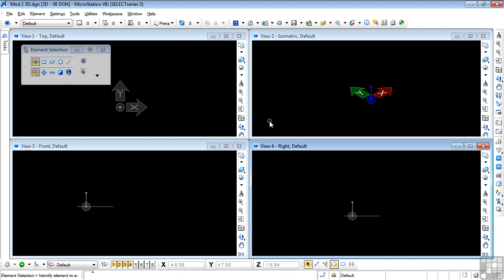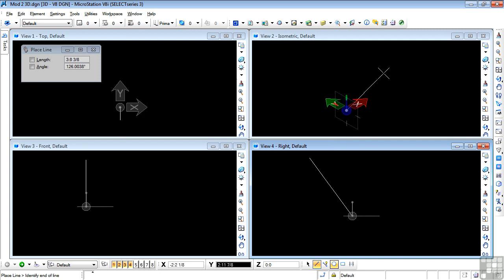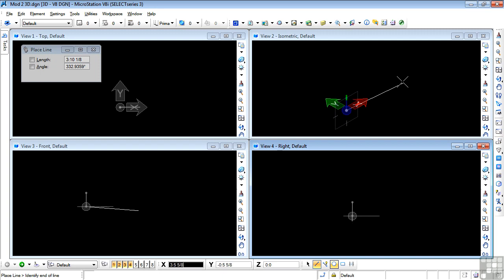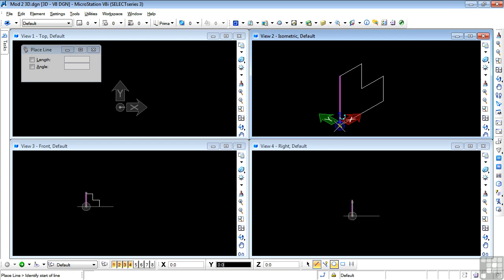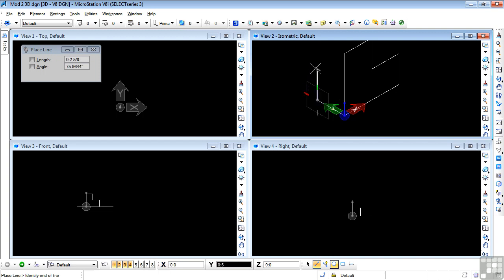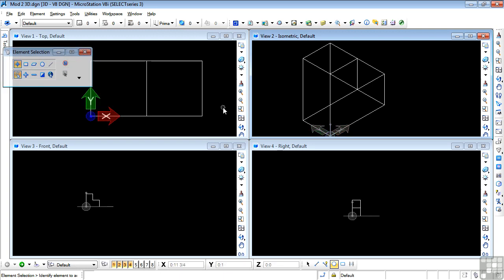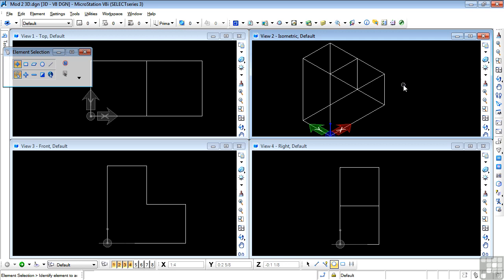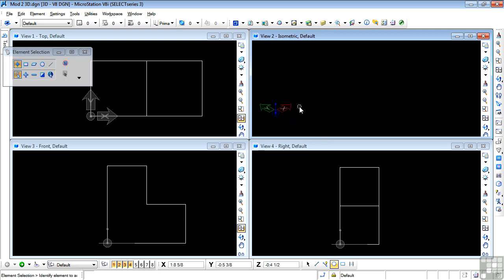0205 Каркасная модель ступеней